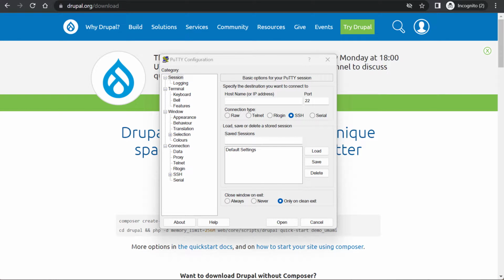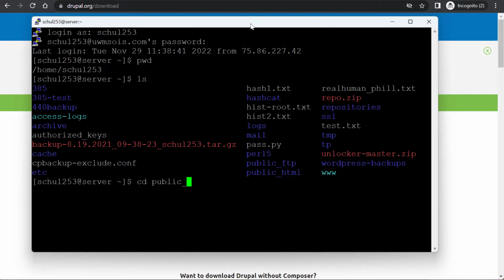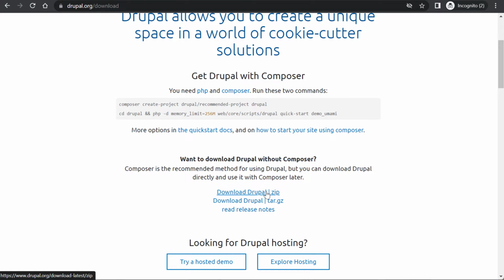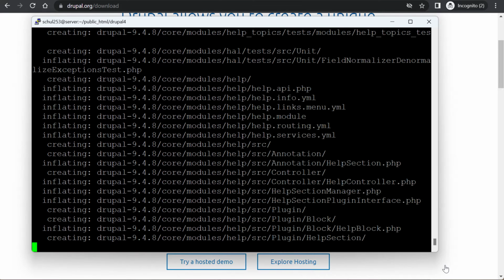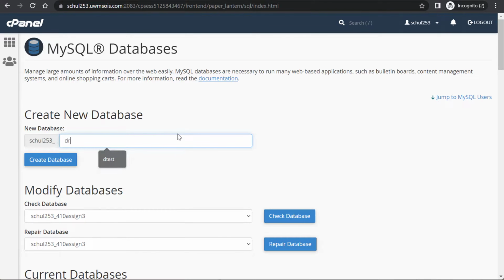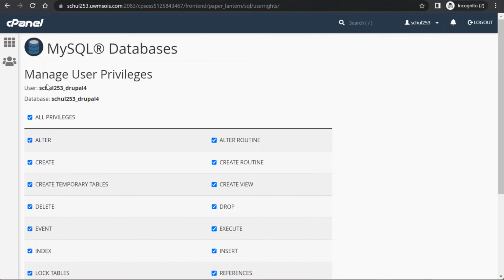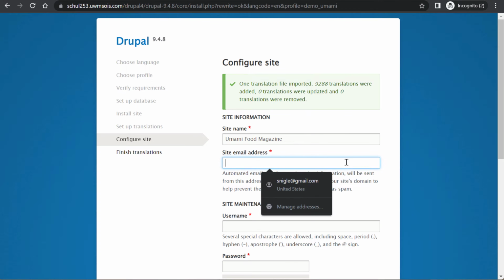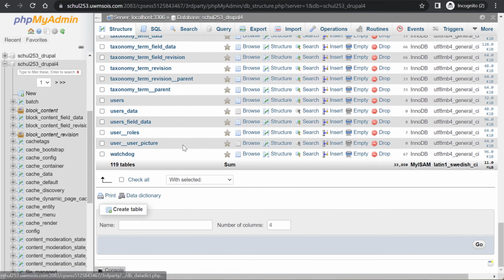Install Drupal (or WordPress) directly onto a LAMP server using the Linux CLI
In this video I show you how to download and install Drupal on a LAMP (Linux Apache MySQL PHP) server without having to download the installer to your local computer, extract it, then spend a long time uploading 1000's of individual files via FTP (File Transfer Protocol). Instead we use the Linux CLI (Command-Line Interface) and a few common built-in utilities such as wget, unzip, etc.